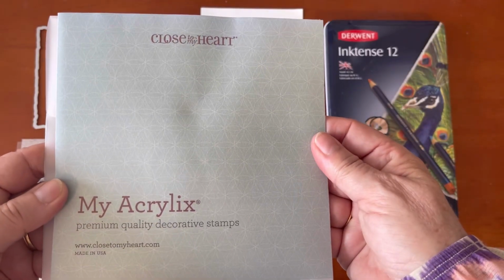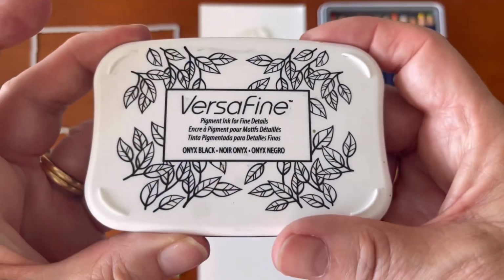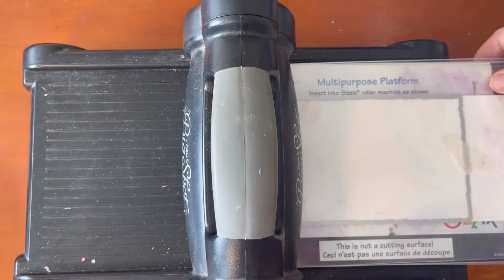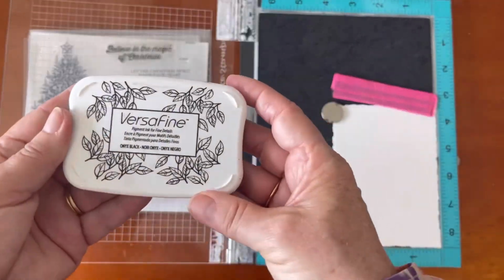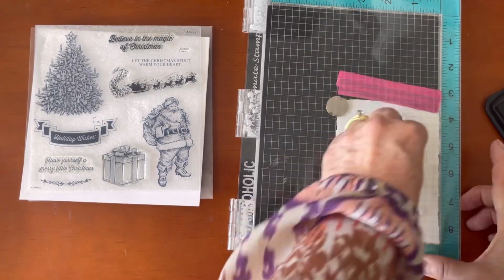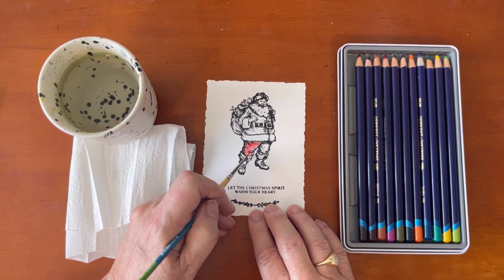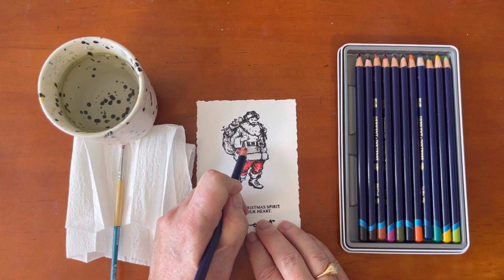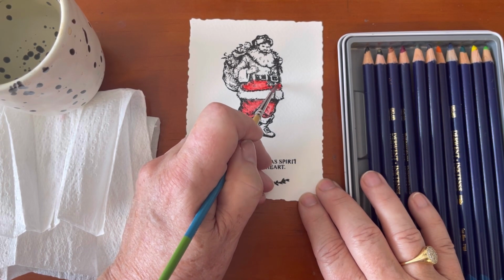Festive Impressions : Stamped Christmas Card With Inktense Watercolor Pencils🎅🏼🫶🏻🎨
Make this Santa Christmas Card! Line and wash is a watercolour technique, whereby an image is rendered in ink, then coloured using Watercolor paints. This tutorial shows how to achieve a similar effect using a stamped image and Watercolor pencils with the addition of a damp brush. Versafine Onyx Black Ink is perfect for watercolour cards. The stamp set is from Close To My Heart.
The Inktense pencils I used were baked earth, poppy red and sun yellow.
Thanks so much! Your support means more than you know.🤶

🎨FAVOURITE PAINTS.

🧑‍🎨FAVOURITE BRUSHES.

4 Sheets Words Clear Stamp Sentiments
10 Styles Plastic Embossing Folders